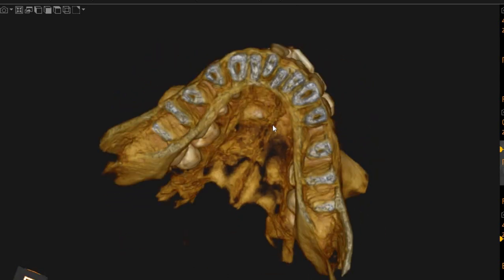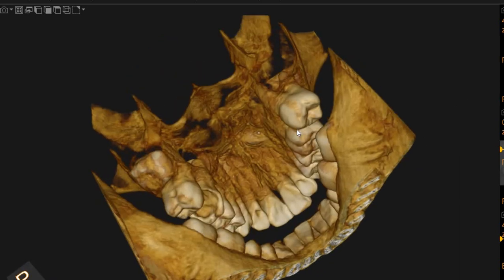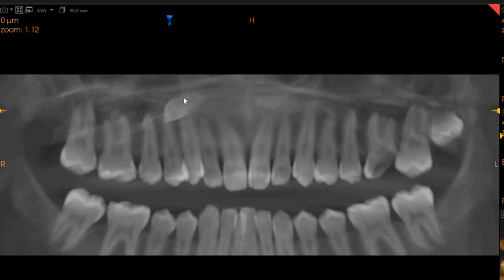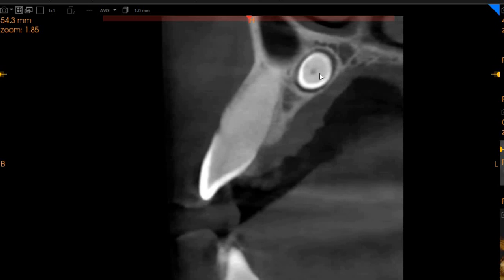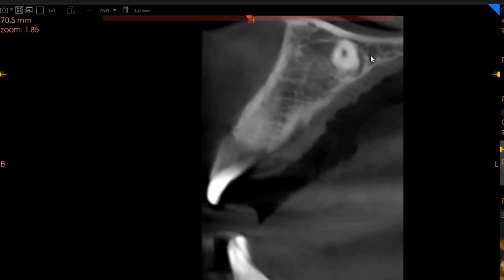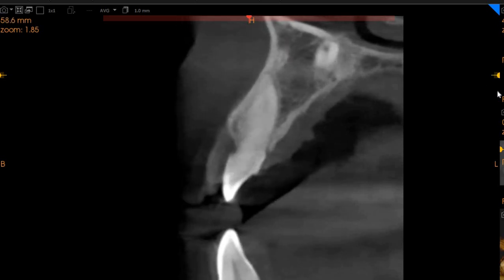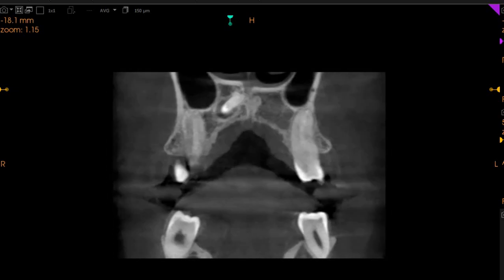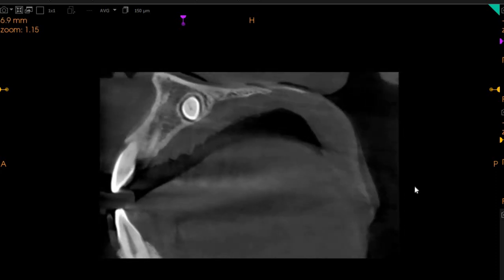AK - Dr. Ab and Dr. BA